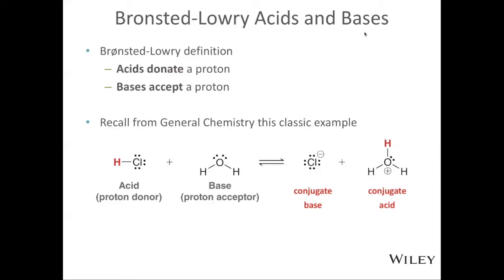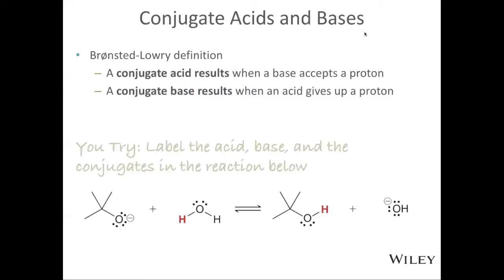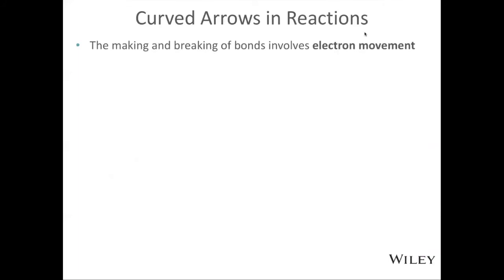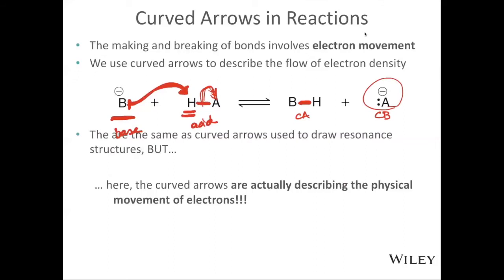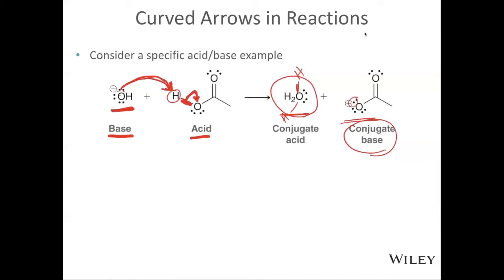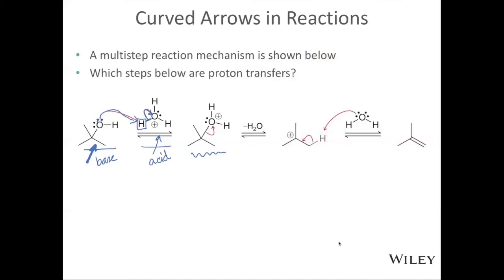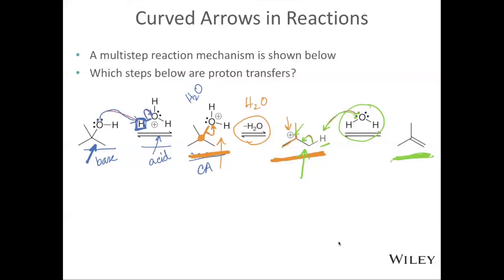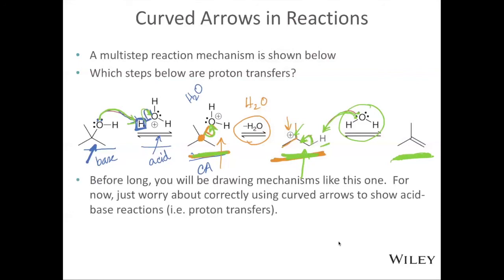Acid and Base Intro